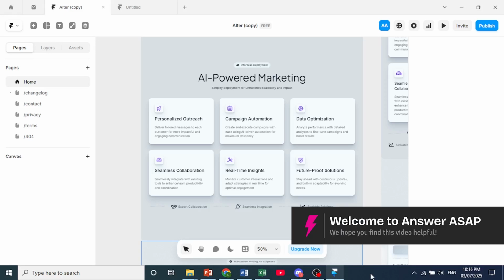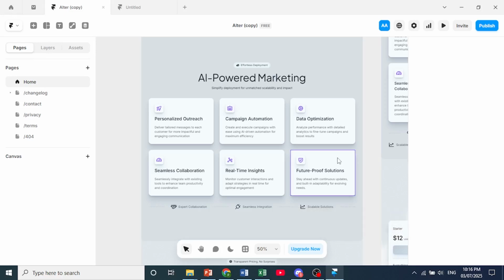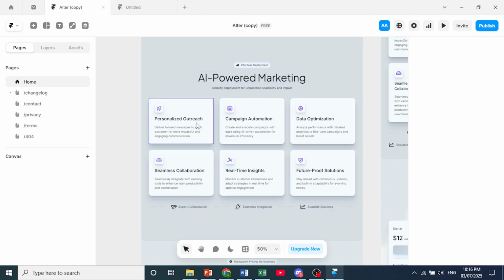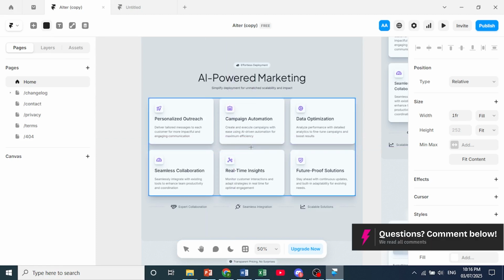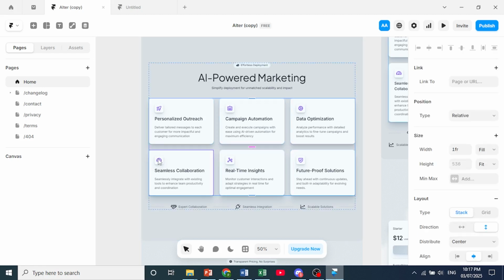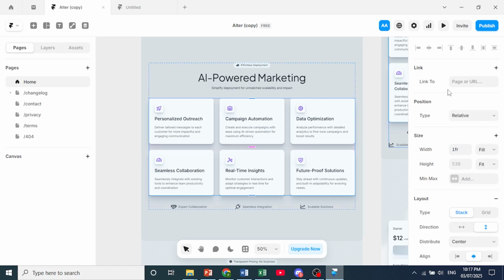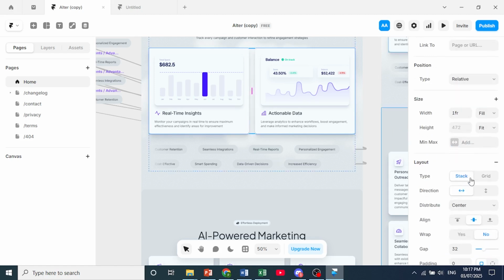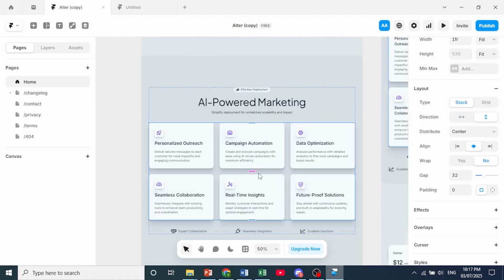How to CREATE A STACK in Framer (Step by Step)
Here’s a quick guide on how to build and configure a stack in Framer, allowing you to align and space components efficiently in your layouts. Please consider liking the video and letting us know if you have any comments, ideas or questions, we really appreciate any feedback! We have plenty of other tutorials on our channel so come and see if we can help you with anything else :)